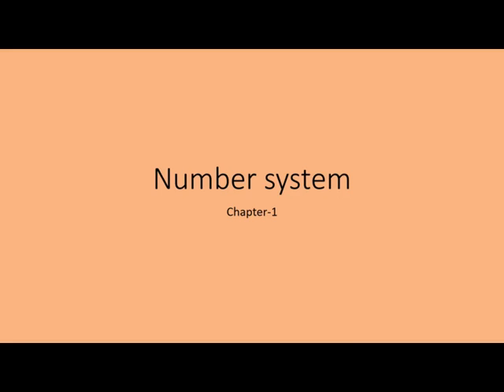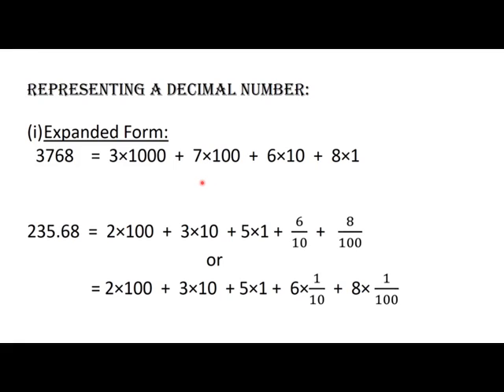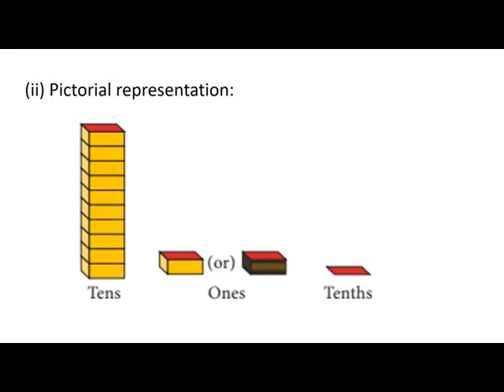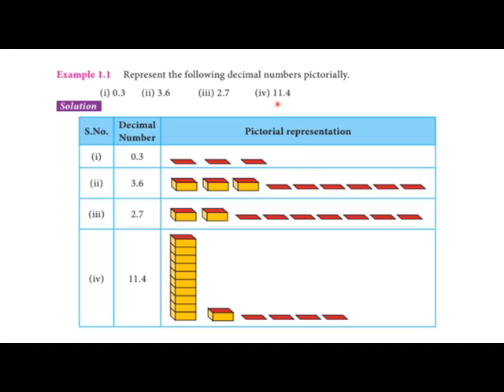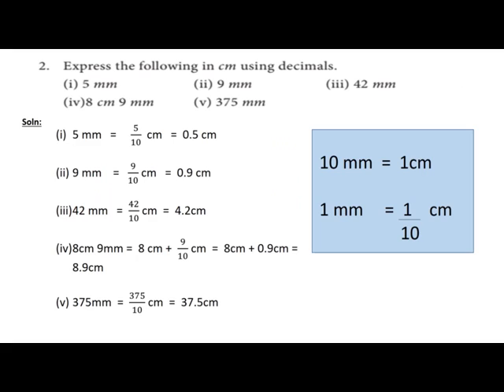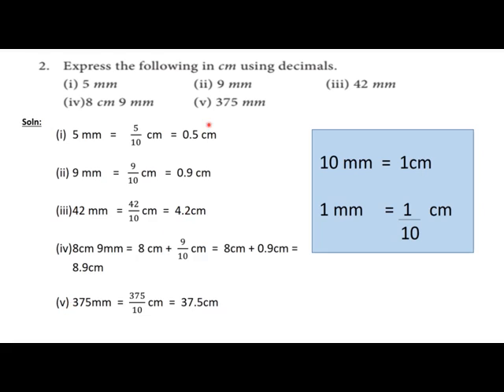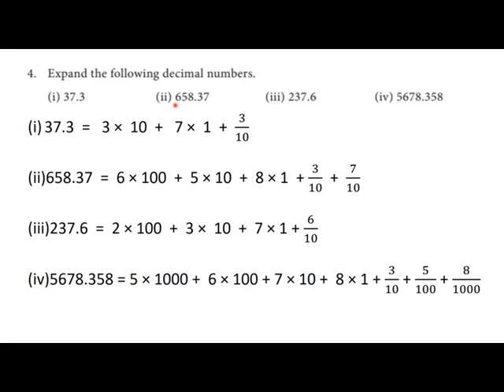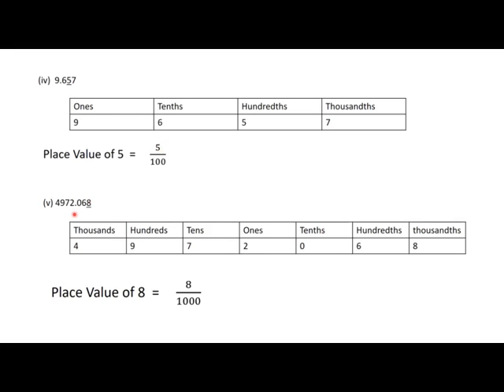std-7 - Maths -term 2- chapter 1